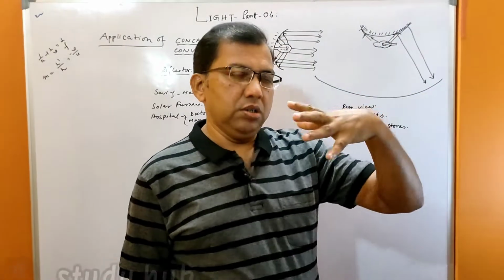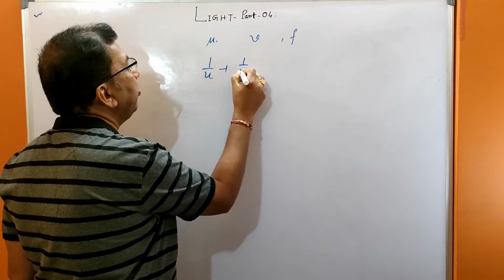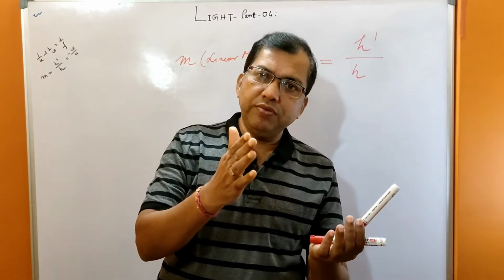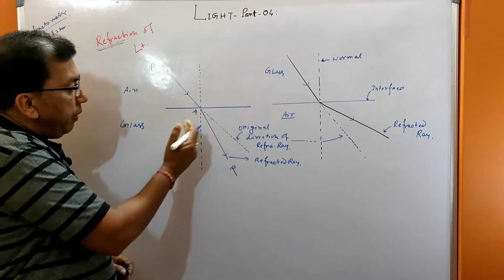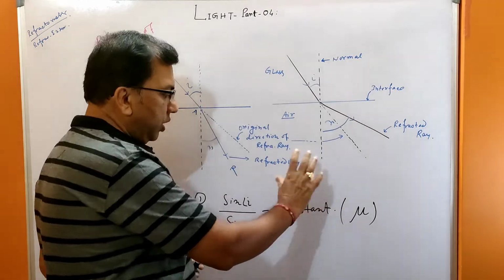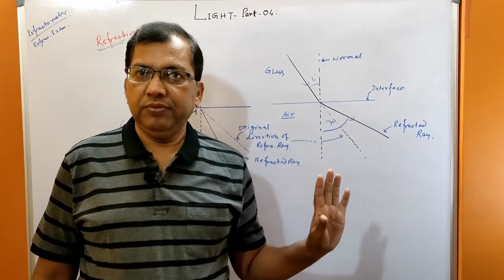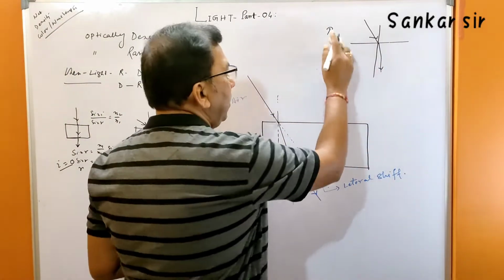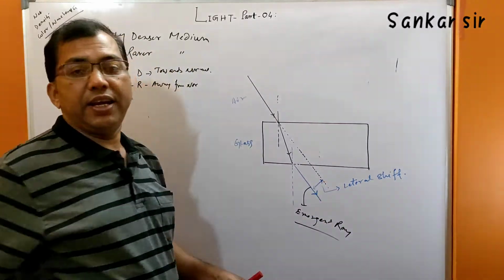Light|chapter 10 |part 4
This is a teaching channel where you can solve your problems by seeing video or msg in our professional group of study hub.

Click here 👆

You can also join my coaching classes from 8 to 12

Hi,
I am Sankar Chatterjee. In this video I have tried to make you understand the light chapter. See the full video